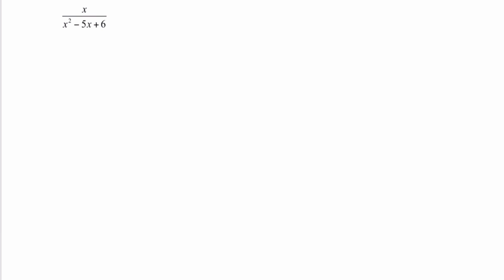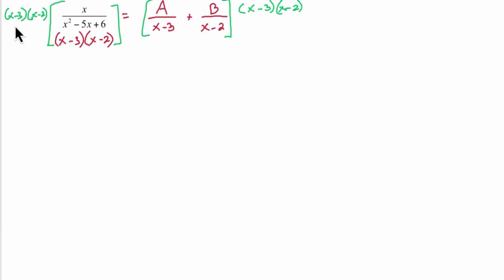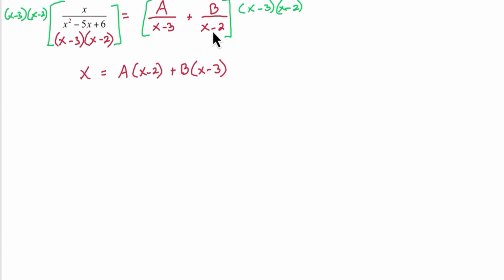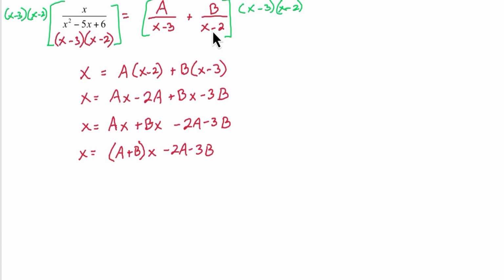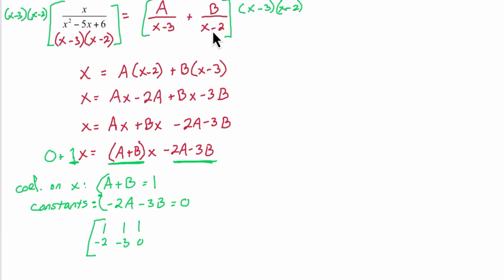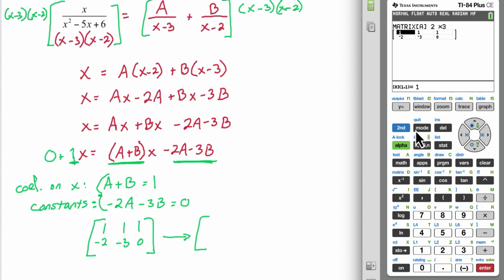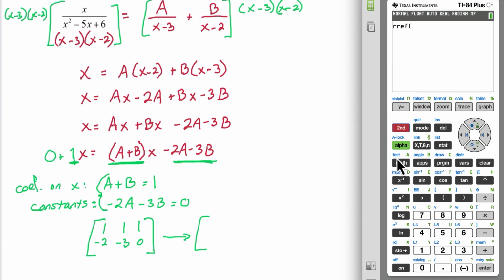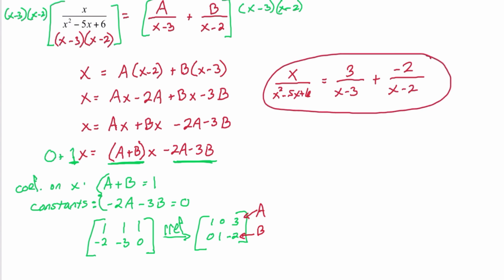Partial Fraction Decomposition with Matricies example 1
Precalculus Algebra
Section 12.5